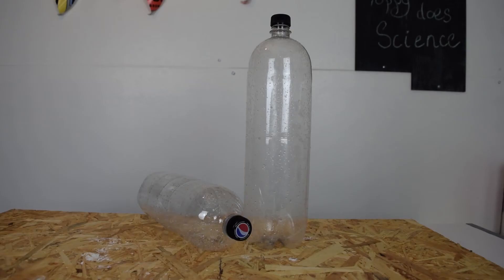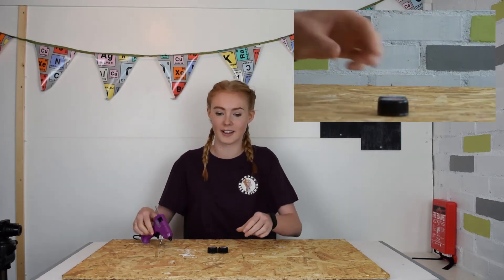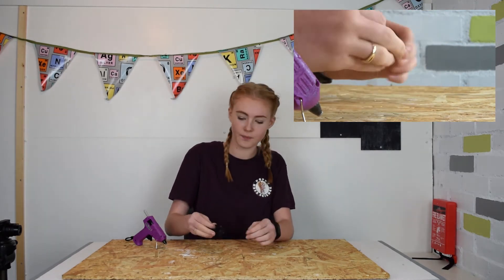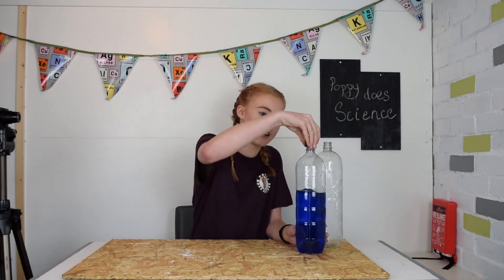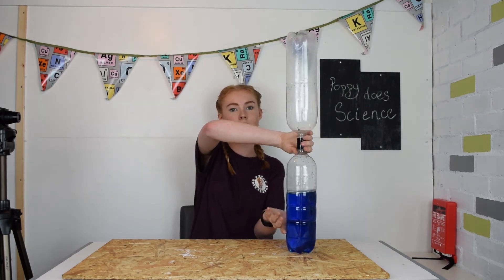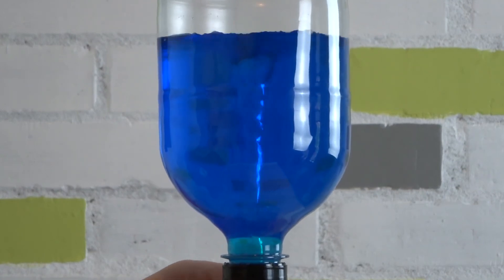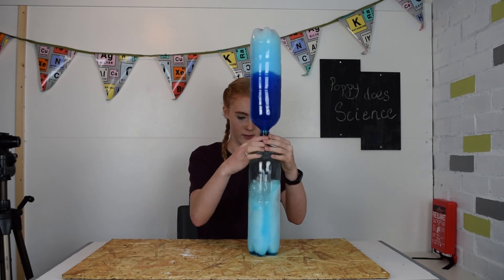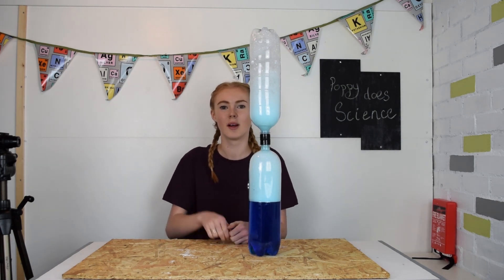How to make a Tornado in a Bottle - Poppy Does Science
How to make a Tornado in a Bottle. In this video I am going to show you how to make a Tornado in a Bottle using a home made Tornado tube. It’s a really simple experiment to try at home, though you might need a little bit of adult help along the way

I'll be uploading more soon. And while you're waiting for my new videos why not check out some of my other videos on my YouTube channel - Poppy Presents.

Why not follow @PoppyPresents on Twitter or Instagram for news and updates about my adventures in science and presenting

I was also Timstar's Junior Scientist. You can find the videos I made for them here: